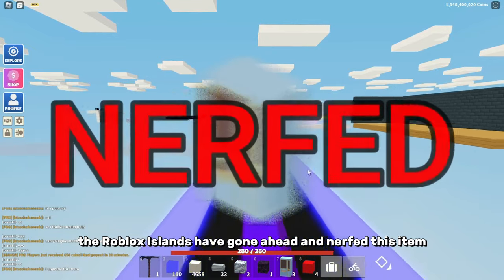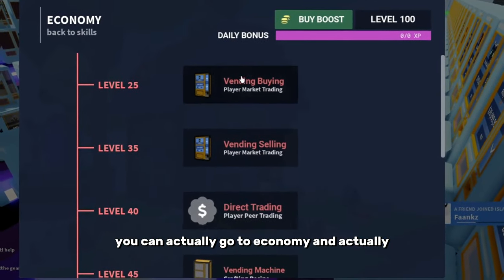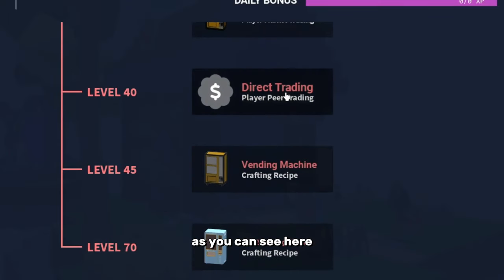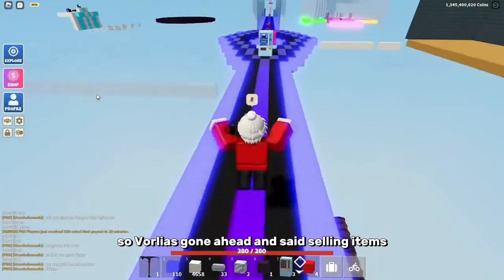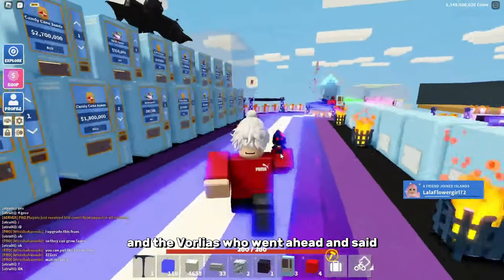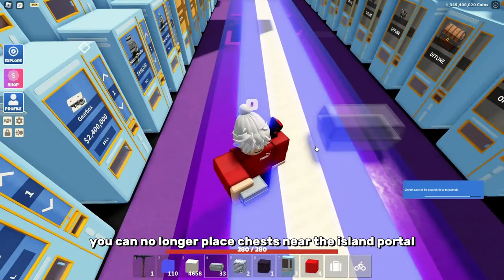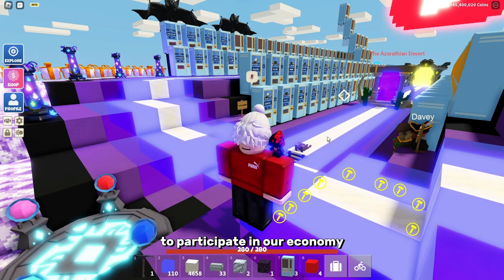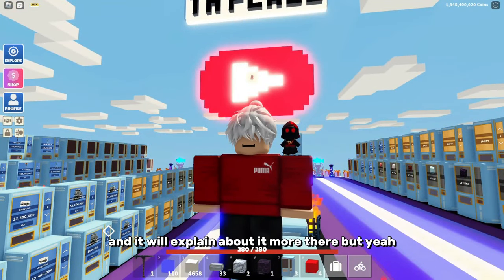Trading Just Had A Huge Nerf! Roblox islands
🔴Like The Video🔴 If You Enjoyed Todays Video! read more